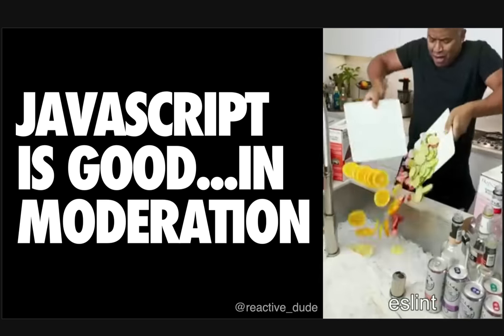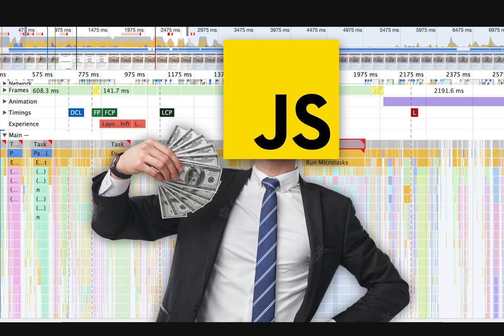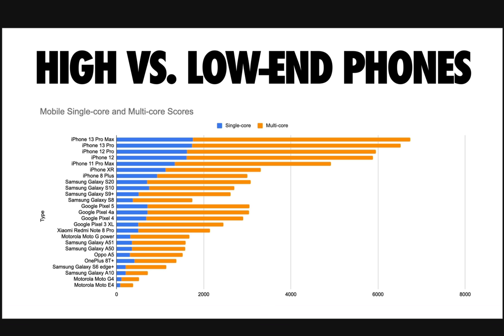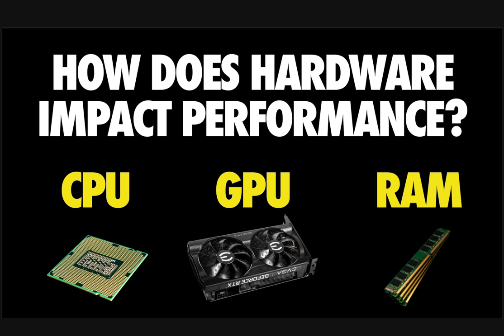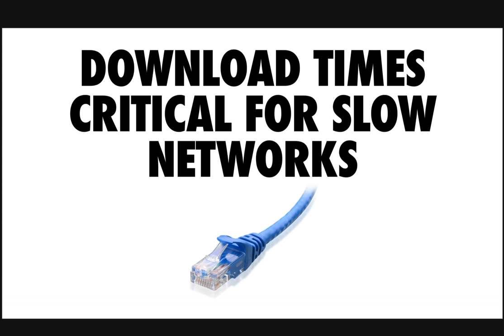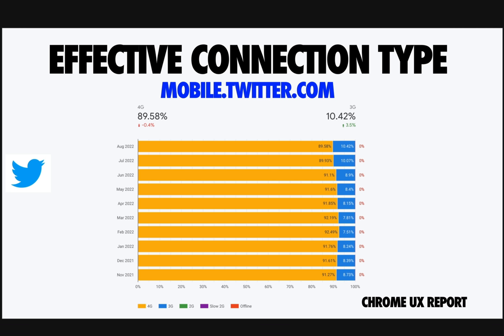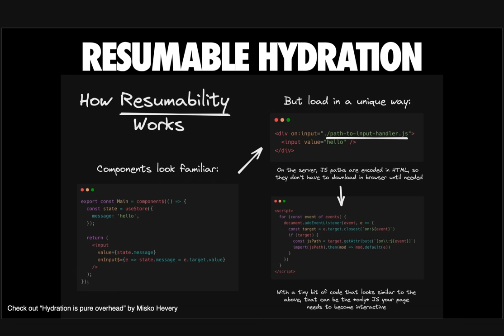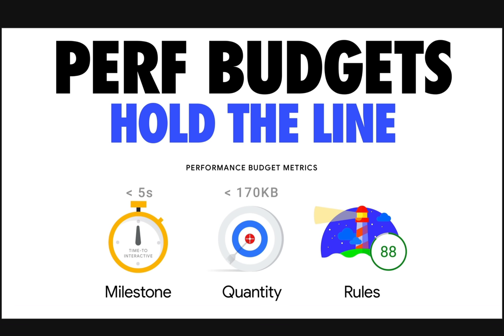The Cost Of JavaScript - 2023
As we build sites that are more heavily reliant on JavaScript, we sometimes pay for what we send down in ways that we can’t always easily see. In this talk, Addy explains how and why JavaScript is the most expensive resource your site uses today—especially on mobile and lower-end desktops.

Web developers should focus on optimizing JavaScript bundles by keeping them small to improve download speeds, especially on mobile devices. Small JavaScript bundles improve network transfer speeds, lower memory usage, and reduce CPU costs.This can be achieved by splitting bundles larger than 50-100 kB. Additionally, it's crucial to enhance execution time by avoiding tasks that overly engage the main thread and by not using large inline scripts over 1 kB. Avoid creating Long Tasks that can keep the main UI thread busy and can push out how soon pages are interactive by users. These steps are vital as parse and compile costs have become faster than before.

He will also share tips for fixing JavaScript performance issues so everything loads quicker. A little discipline can help if you want your site to load and be interactive as soon as possible on mobile.

A few things that will be covered:
- What the dominant costs of heavy JavaScript are
- How median hardware plus heavy JavaScript can impact user-experience
- Tips and tricks for reducing the cost of JavaScript, reducing long-tasks and improving the Core Web Vitals metrics
- Things frameworks and browsers are doing to try reducing the cost of JavaScript by default.
- How new performance metrics can help you reason about where to optimize JavaScript to improve user interactions

Target Audience: Intermediate web developers

Originally presented at Web Unleashed